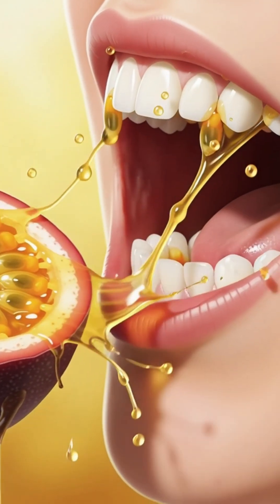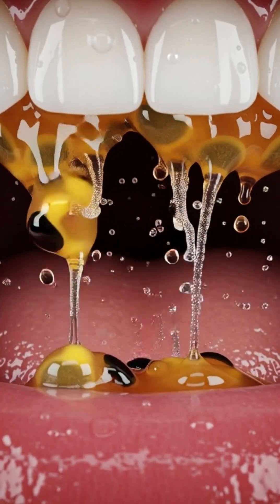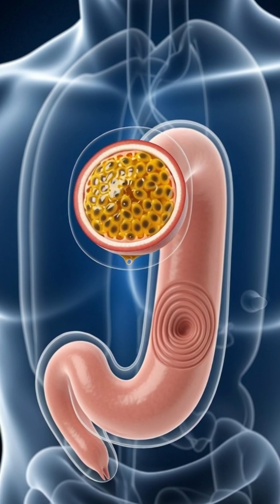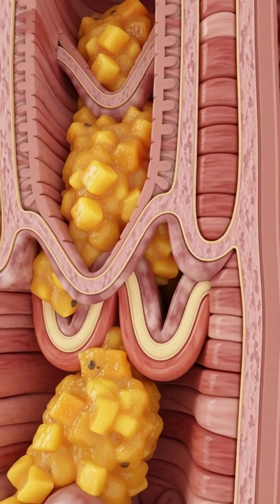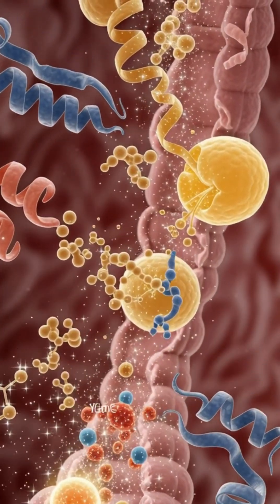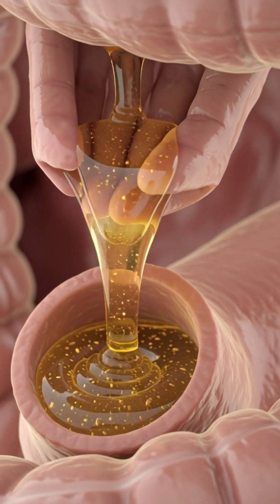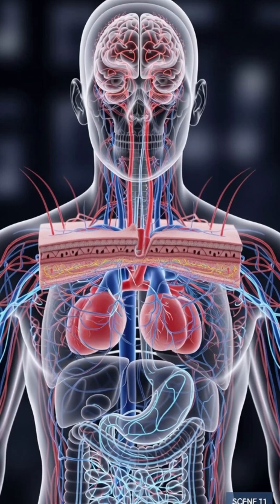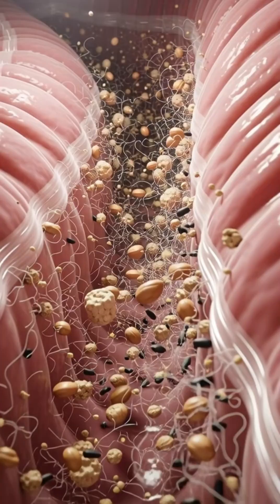What Happens Inside Your Body When You Eat a Musk Passion Fruit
Discover what really happens inside your body when you eat a Musk Passion Fruit in this fascinating and science-based breakdown. This video explains how this exotic superfruit interacts with your digestive system, boosts your immunity, and supports overall wellness. From its rich antioxidants to its powerful anti-inflammatory compounds, Musk Passion Fruit offers surprising effects that you may have never heard of.

You’ll learn how its vitamin C, fiber, and plant polyphenols help improve gut health, stabilize blood sugar, enhance skin glow, and provide natural energy. We’ll also explore how eating Musk Passion Fruit can support heart health, reduce oxidative stress, and promote better nutrient absorption.

If you love educational nutrition content or enjoy discovering new fruits and their unique health benefits, this video is perfect for you. Make sure you watch till the end for a complete breakdown.